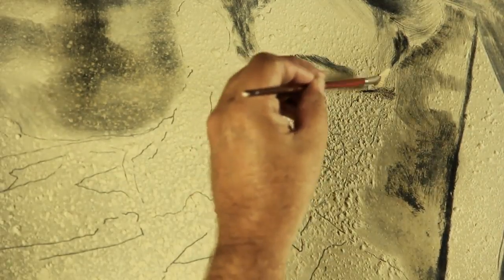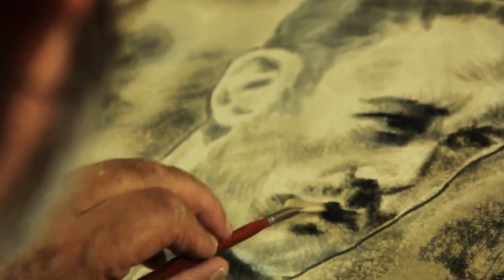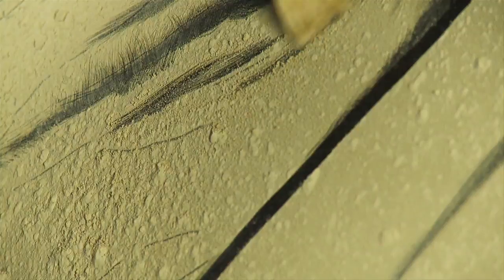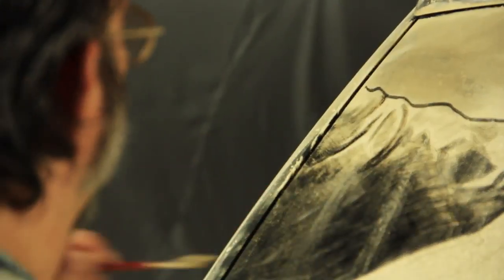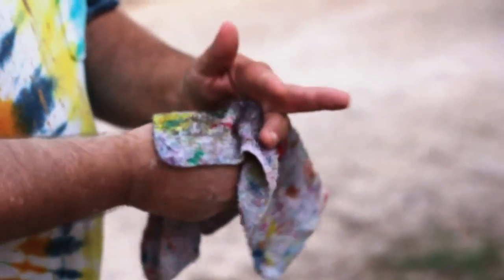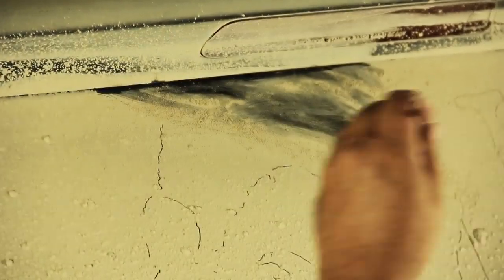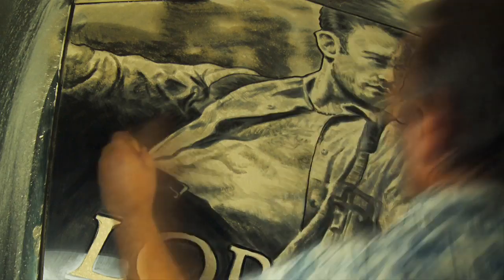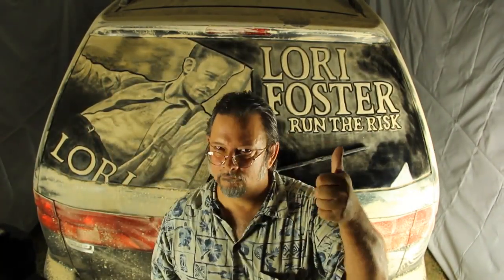EXTRA: Run the Risk "Dirty Car Art" by Scott Wade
The Dirty Car Artist Scott Wade brings Lori Foster's new romance novel "Run the Risk" to life in a beautiful dust painting. Check out how Logan Risk's chiseled abs take form in the dusty window of an automobile. An Onion Creek Production.